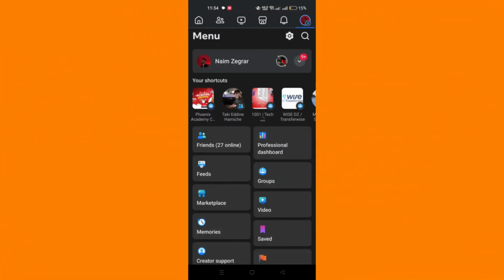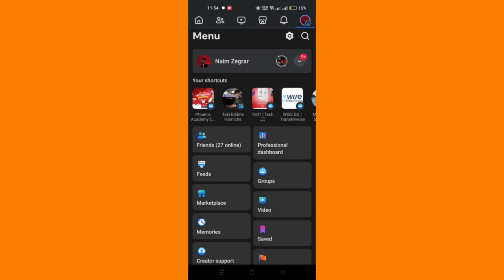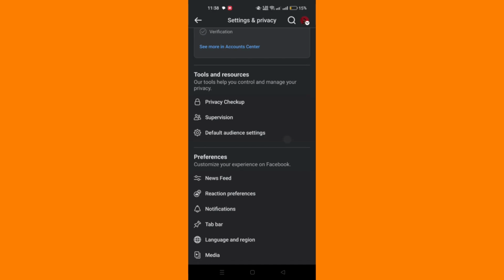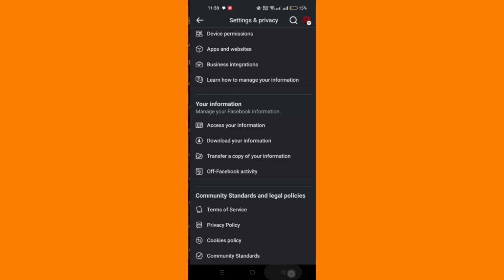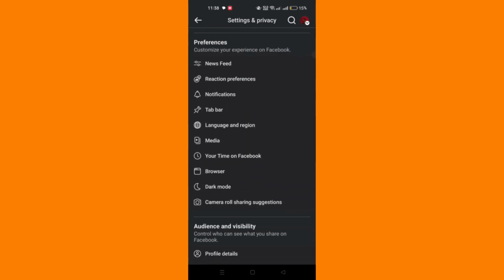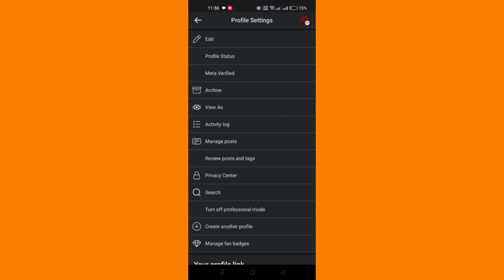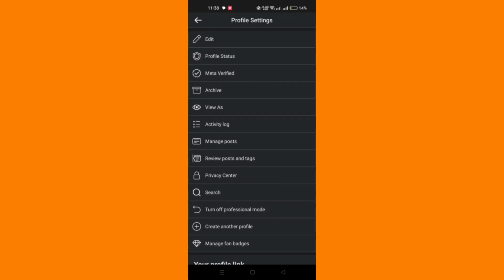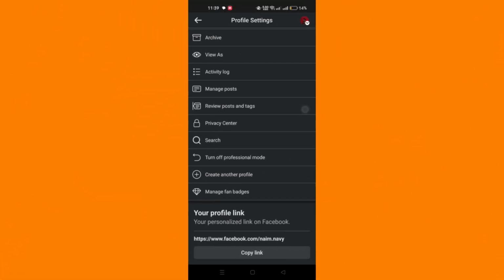How to Lock Facebook Profile 2024 (NEW METHOD) ❗| Facebook Profile Lock Option Not showing 2024❗✅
🎥 In this video I'll show you Facebook Profile Lock Missing? | How to enable Lock profile on Facebook. The method is very simple and clearly described in the video. 🍳 Follow all of the steps & How to Lock Facebook Profile Officially?

00:00.Intro
00:05.
01:00.outro